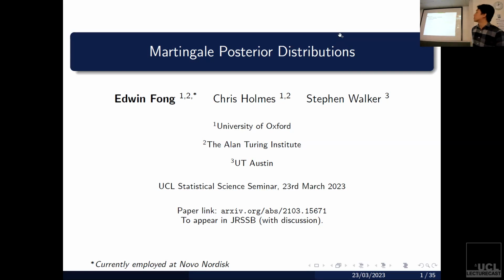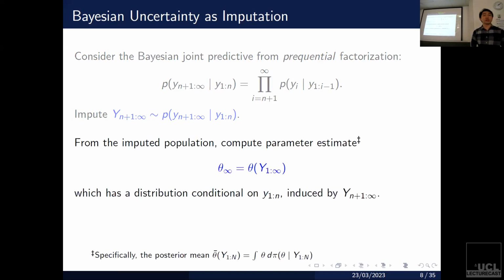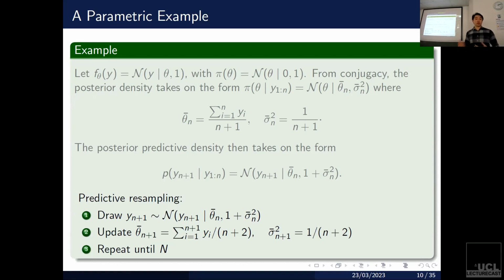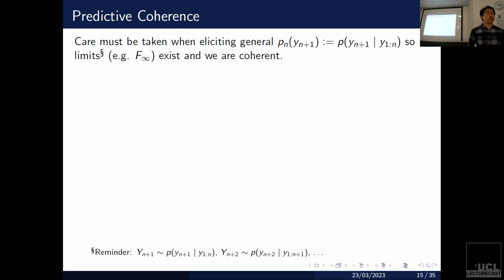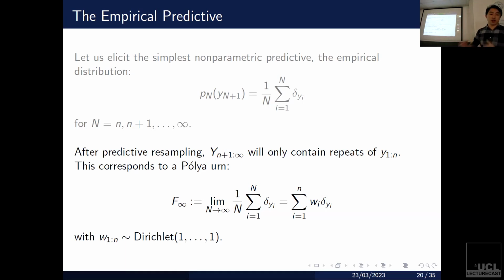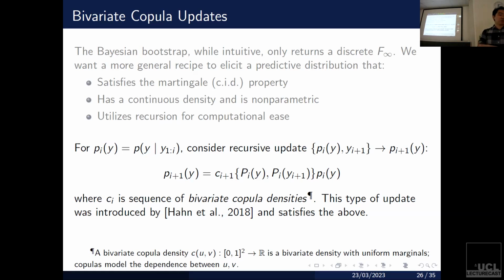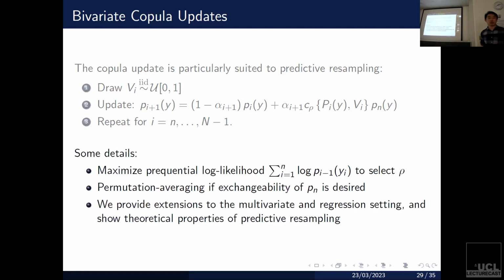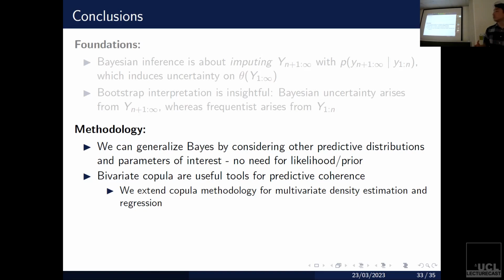23 March 2023: Edwin Fong (Novo Nordisk)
Martingale posterior distributions

In this talk, we argue that the foundation of Bayesian inference is to assign a predictive distribution on the missing remainder of the population conditional on the observed sample. This predictive then induces a posterior distribution on the parameter which is known precisely given the entire population. We thus relax the predictive machine, avoiding the need for the predictive to be derived solely from the usual likelihood and prior. We introduce the martingale posterior distribution, which returns Bayesian uncertainty directly on any statistic of interest given only the specification of a sequence of predictive distributions. This posterior distribution can then be sampled through a computational scheme we name predictive resampling. Under this framework, we highlight connections with the Bayesian bootstrap and introduce new Bayesian nonparametric predictive schemes which rely on bivariate copulas.